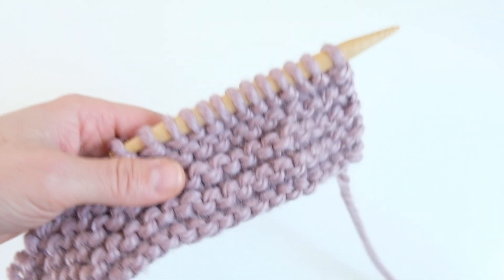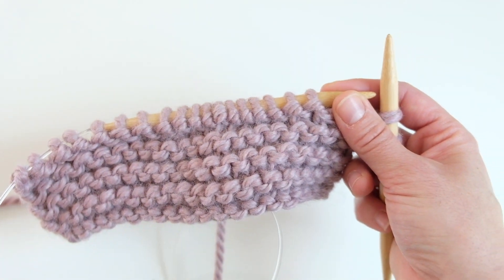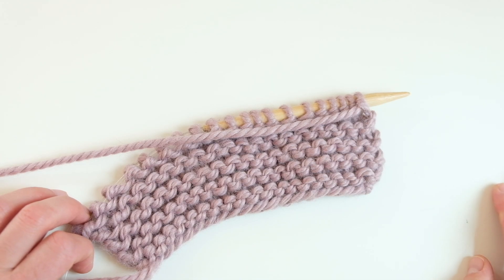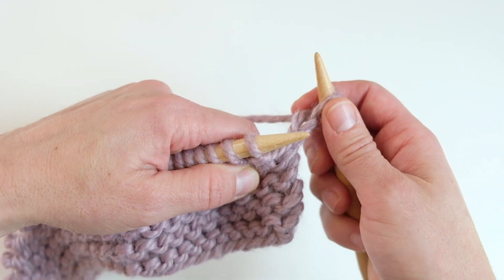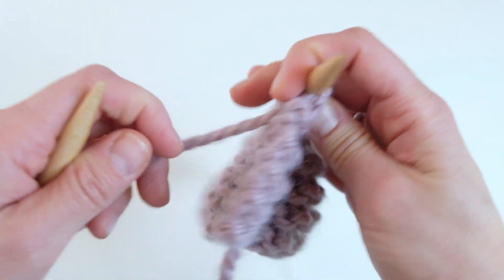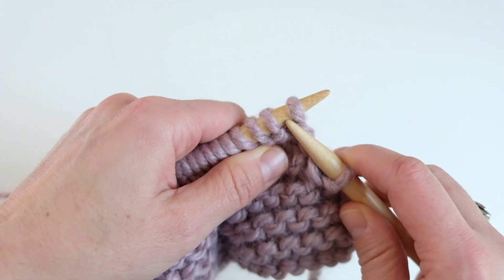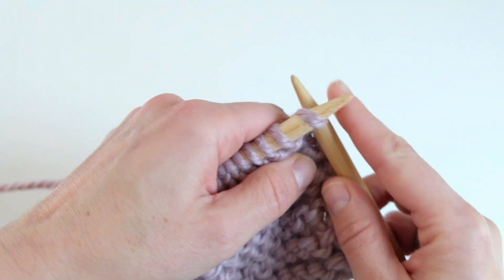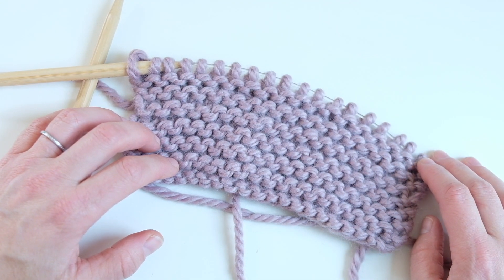How to Knit Faster | Knit CONTINTENAL Style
Many people have asked me to share a detailed video on how I knit continental style.  The goal, no matter how you knit, is to be efficient with your hand movement to limit the amount of motion you make.  Everyone is different and different methods feel more comfortable for different people, so I just encourage you to knit in a way that feels most comfortable for you.